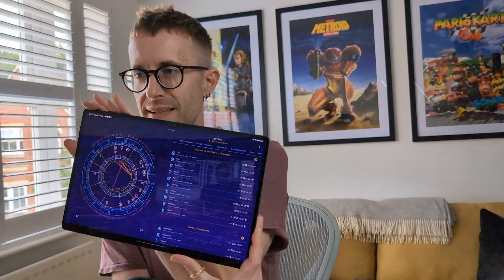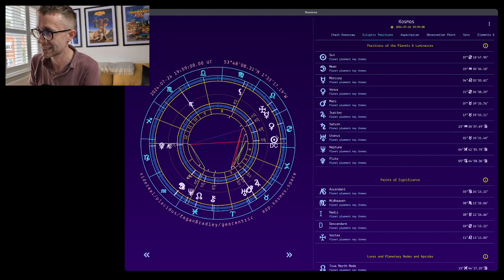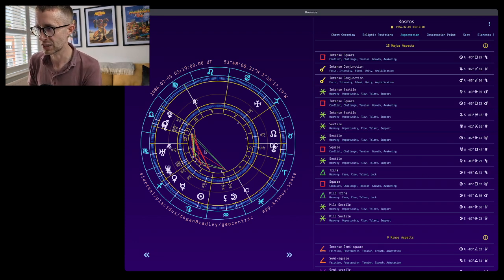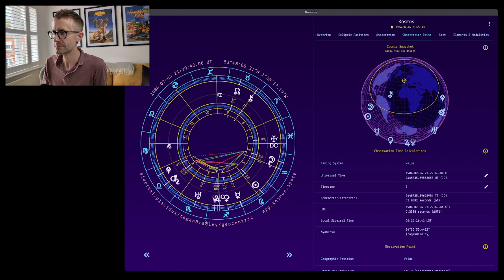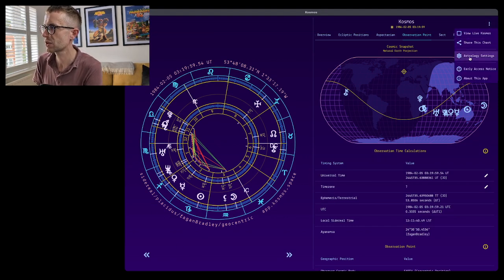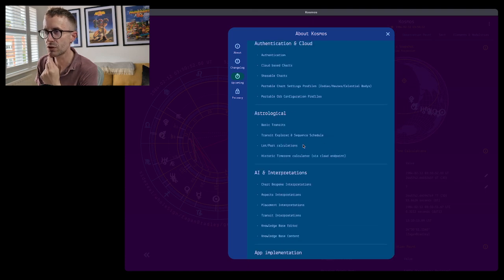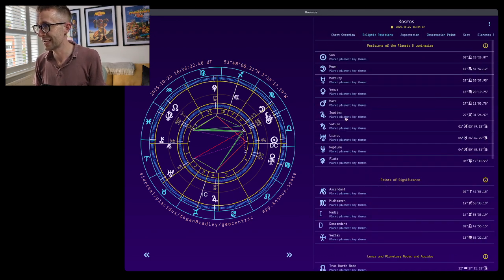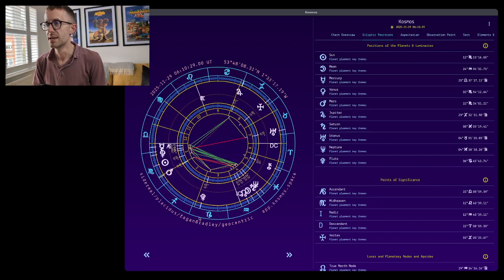Kosmos // Devlog 2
I give you an update on my new Astrology app built with Flutter for the Gemini AI competition! Sorry for the waffle, I realise a 1 unscripted & unedited take doesn't result in the most polished of videos but I have limited time ...I have an app to build! :)